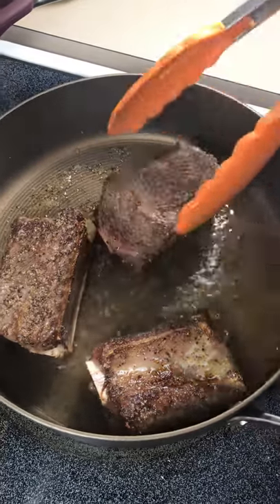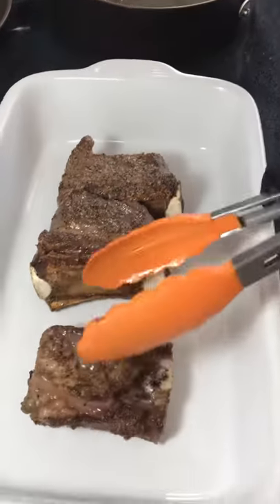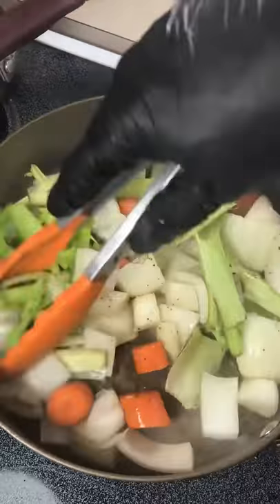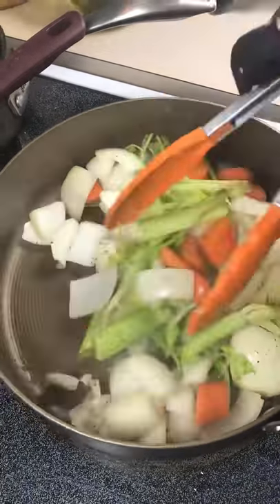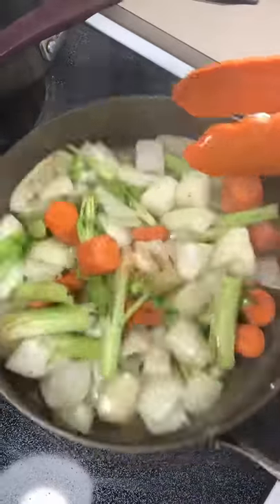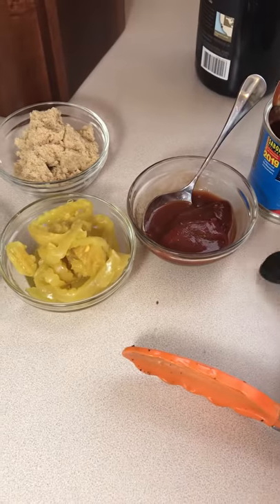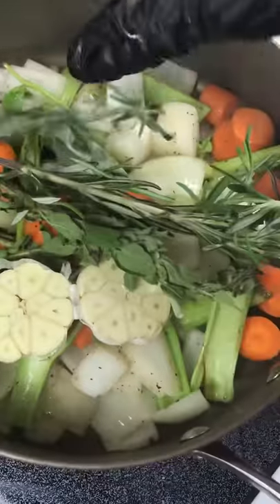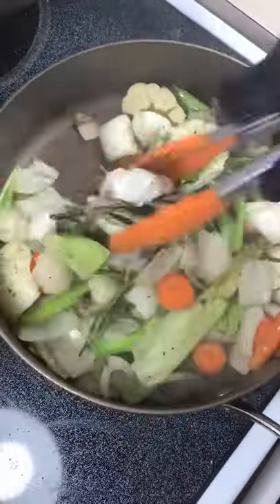Short Rib Searing